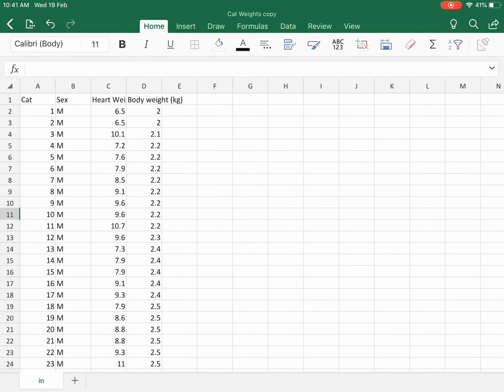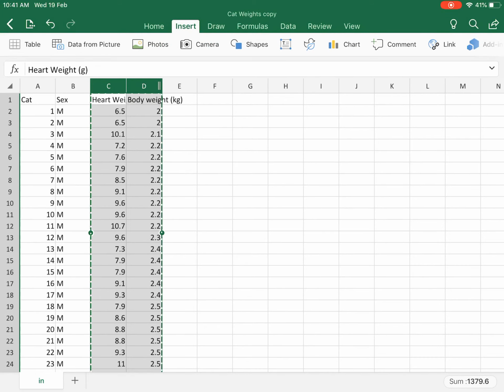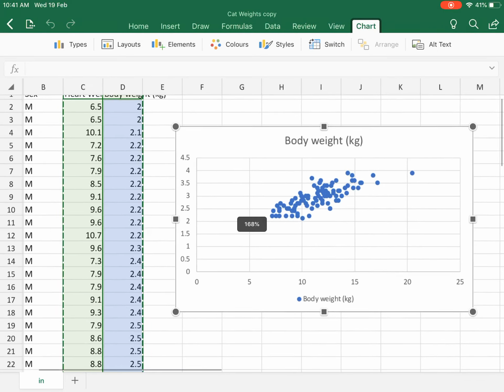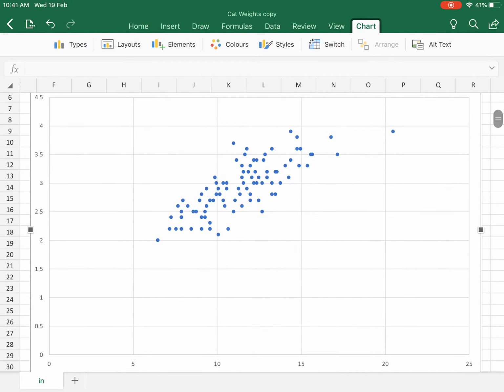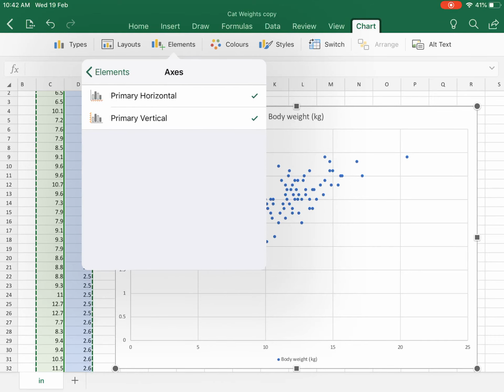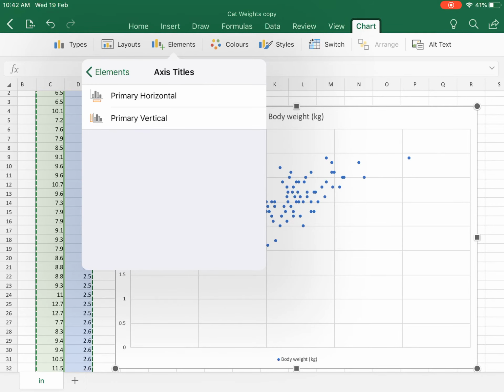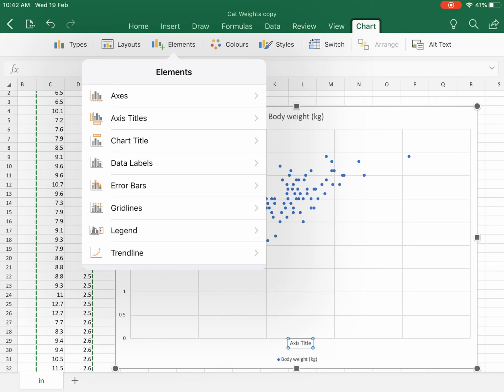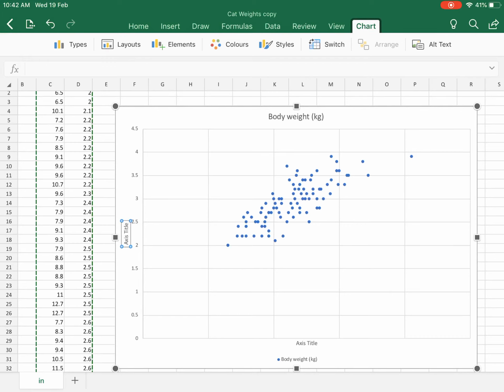19 February 2020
Excel and scatter plots